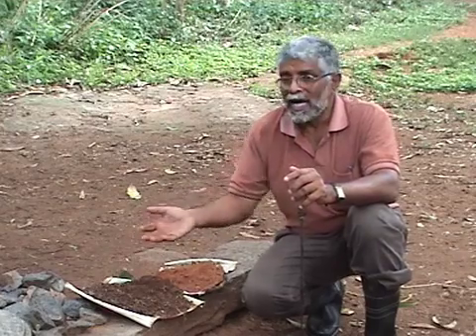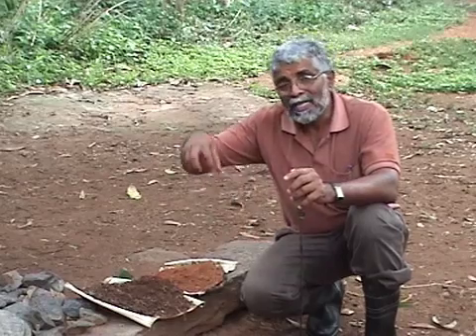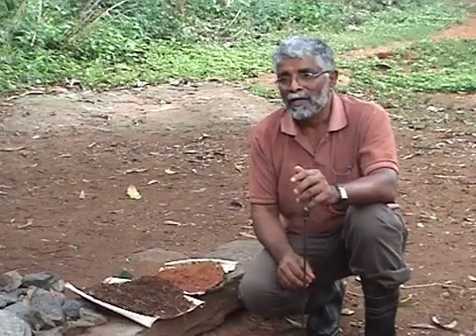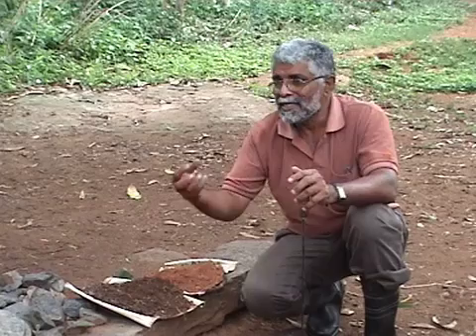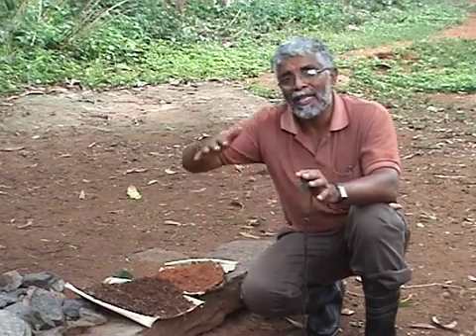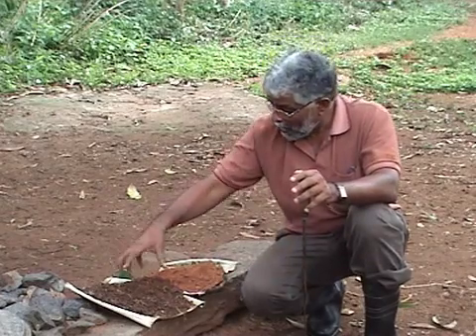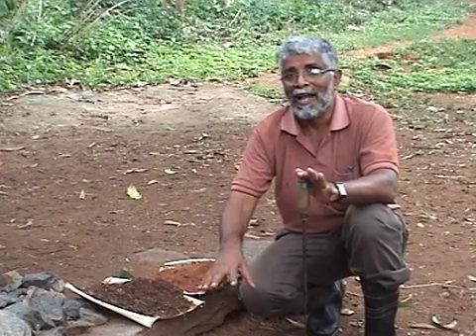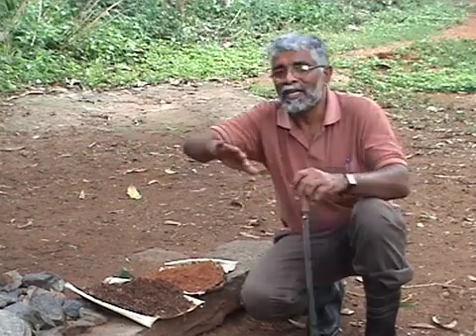Soil Fertility with Natural Farming (Kailash Murthy)